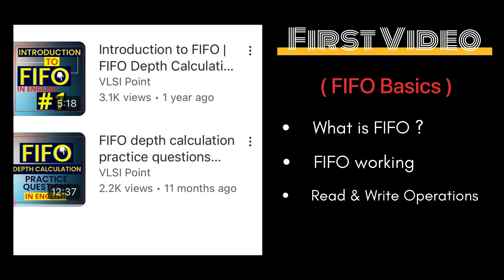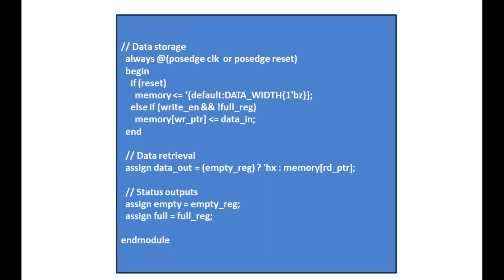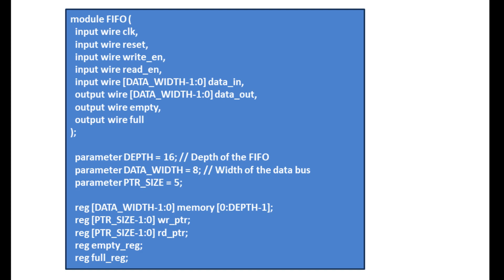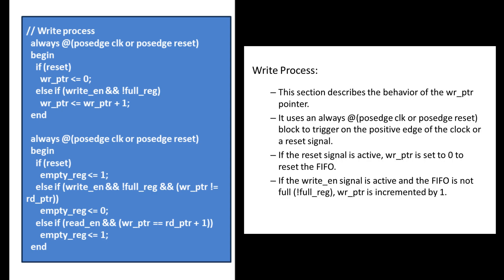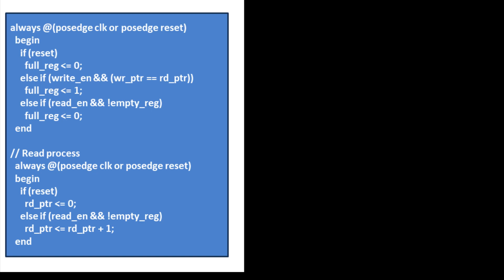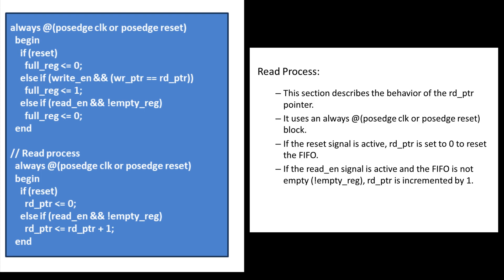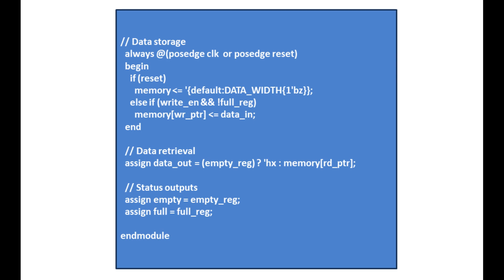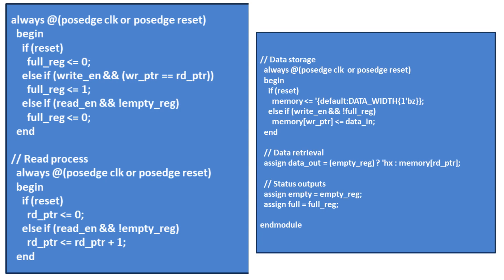FIFO Complete Verilog Code with Explanation | First in First Out | VLSI POINT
In this video, I have discussed the complete verilog code of FIFO(First In First Out). FIFO is very important for exams and interviews. This is the 3rd video of "FIFO in English" playlist. This playlist consists FIFO basics followed by FIFO depth calculation questions and FIFO Verilog code.

- What is FIFO?
- Why do we need FIFO?
- FIFO applications
- FIFO depth calculation
- FIFO verilog code with explanation

Join our Telegram group for more discussion and get some outstanding materials for exams and interviews along with job/internship opening update

Don't miss the Verilog videos-